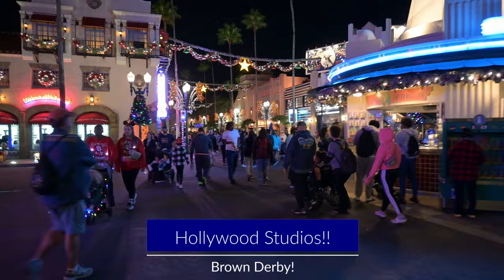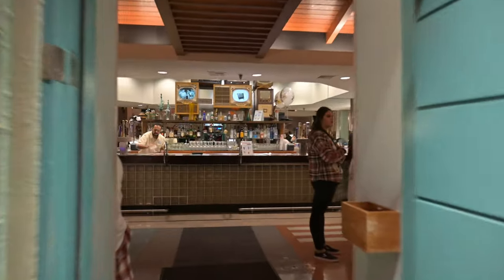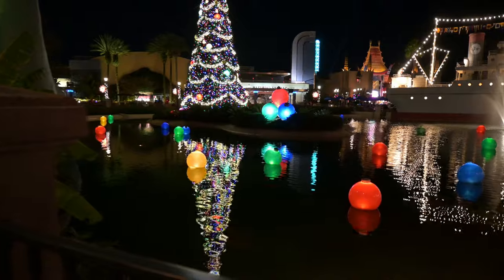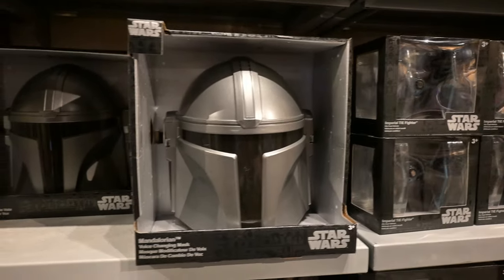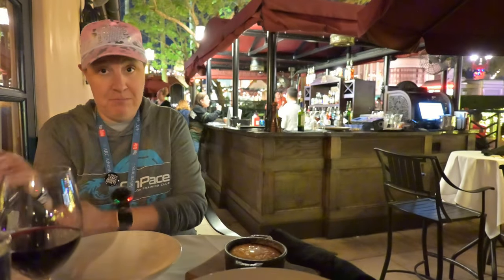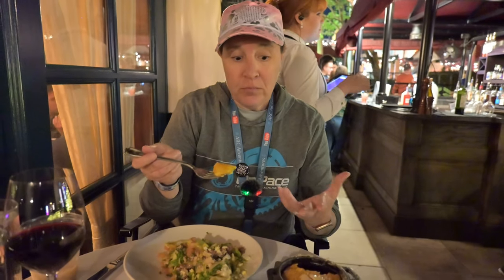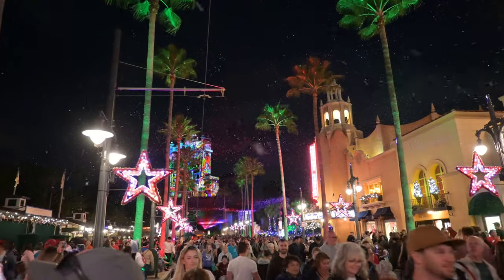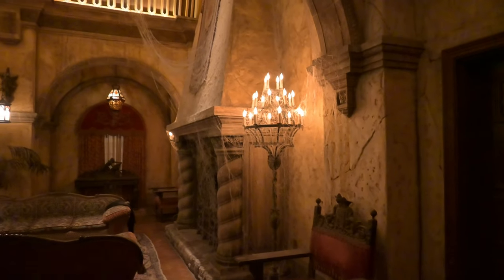Hollywood Studios Brown Derby! | Super-Fun, Quick Night at the Park! | Mandalorian Merch!!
We visit Hollywood Studios for a quick / super-fun visit to the park where we have the famous Cobb Salad Brown Derby for dinner and buy some Mandalorian merch, as well as take a trip down Sunset Blvd for a visit to the Hollywood Hotel Tower of Terror!